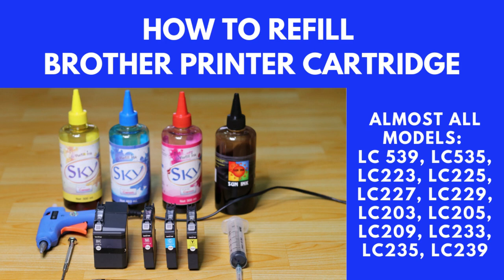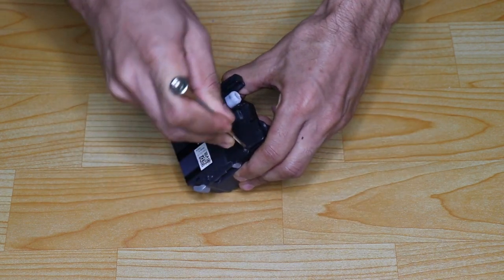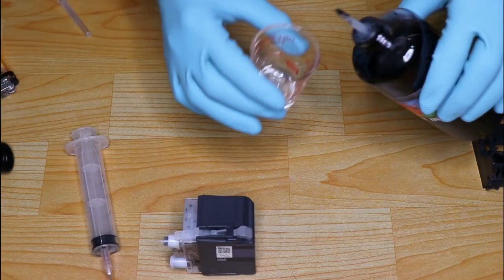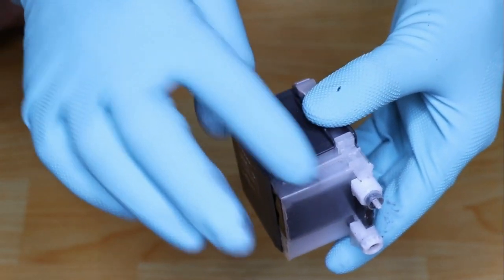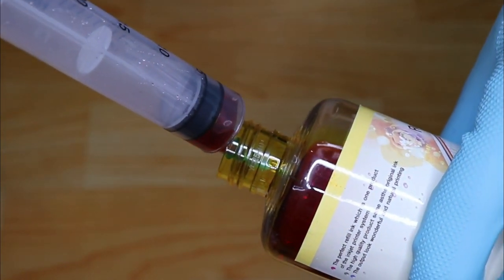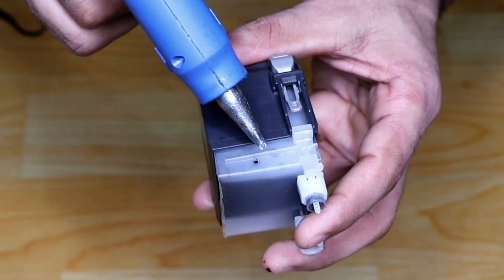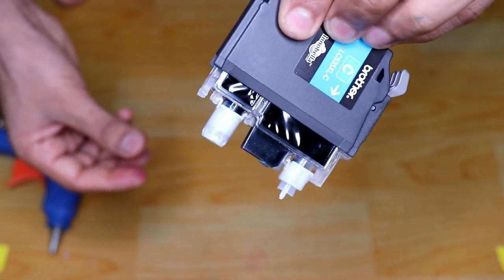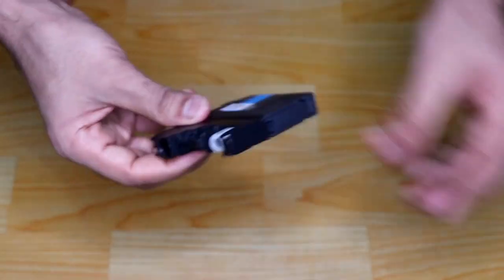HOW TO REFILL BROTHER INK CARTRIDGES | ALMOST ALL MODELS | MFC-J200 ETC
In this video you will learn how to refill Brother Printer Cartridges at home without having used any special equipment.

We all have printers at home or offices and the original cartridges which comes with the printer gets finished very quickly. So if you go to buy new one, it will cost you much. One of the best and cheapest solution is to refill the ink by yourself. As per my experience, you can refill any third party ink in these cartridges and it works perfectly fine.

For refilling I am using very basic equipment which we all have at home. So you won't have to run to the market to buy something new to refill the ink. Only thing you need to buy is Ink.

Note: I am not printer expert. But I have used Canon, Brother, and Epson printers over the years, and I have refilled all of them by third party ink. I never had any issue. Hope you too won't have any issue..